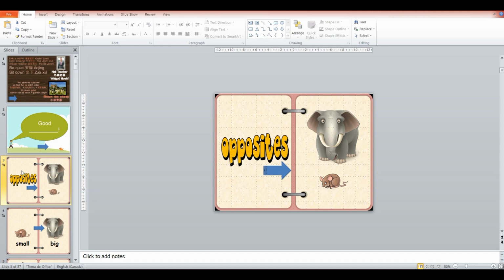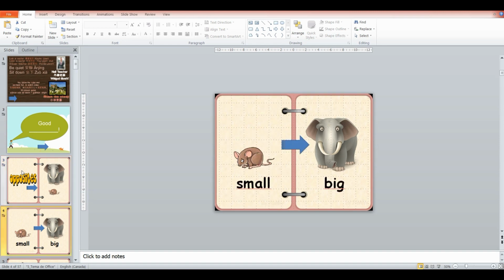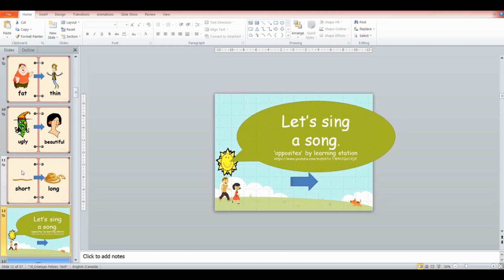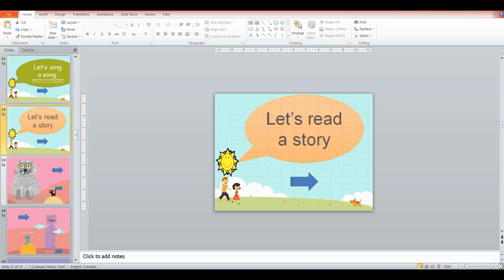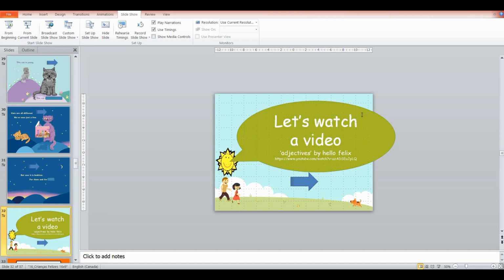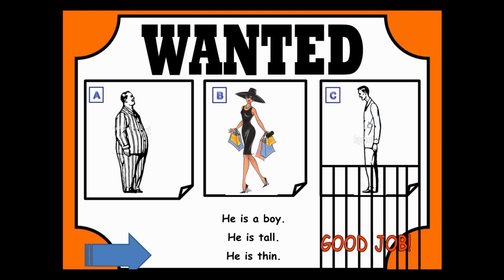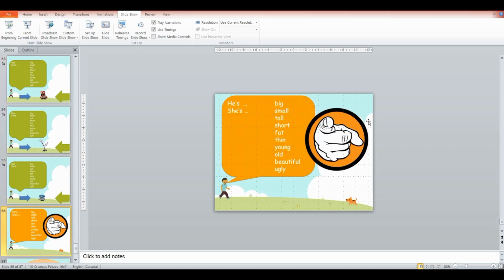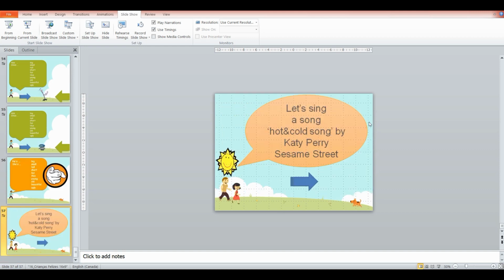Adjectives Opposites TEFL Powerpoint Lesson Plan | Classroom PPT Games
Download the Adjectives (Opposites & Physical Description) Powerpoint lesson that is featured in this ELT lesson plan video, along with many other PPT games for free for instant use in your (Interactive White Board / Smartboard) IWB classroom or online class. This English (ESL / EFL / ESOL) Powerpoint (PPT) lesson is designed for large Chinese public primary / elementary school (TEFL / TESOL) classes.